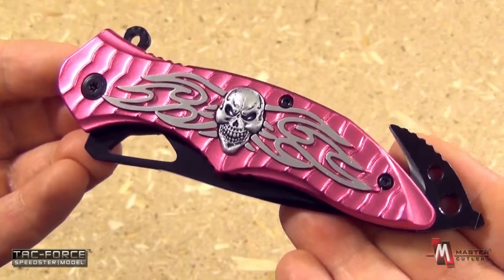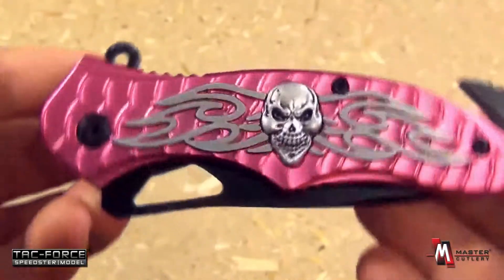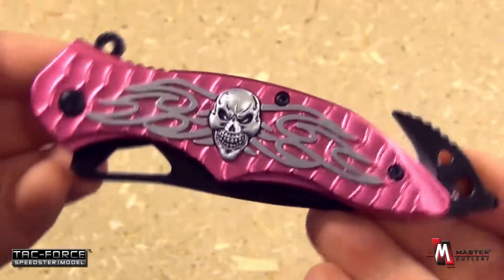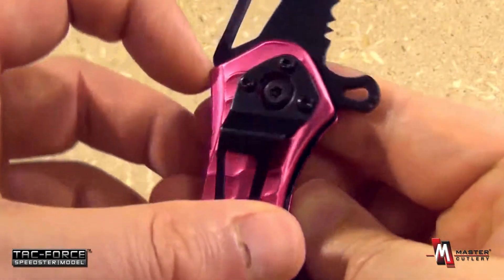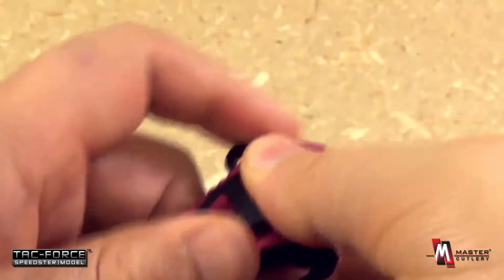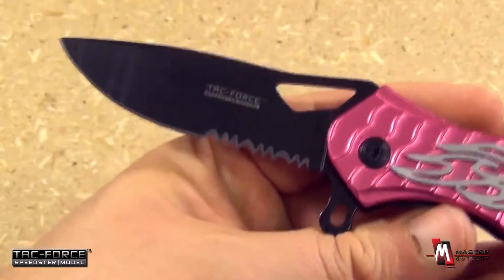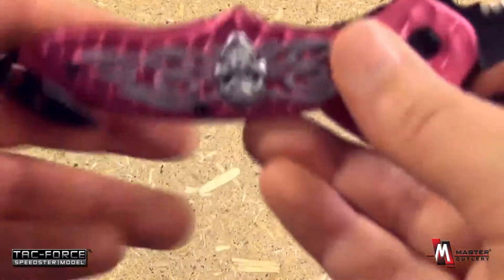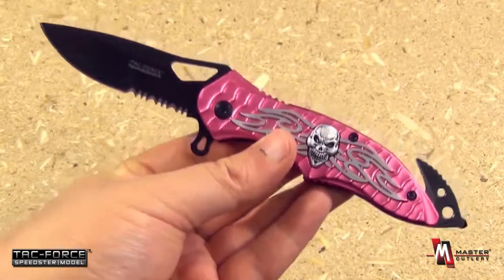Tac-Force TF-734PK Spring Assist Tactical Folding Knife Product Video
4.5'' closed
3.5'' black half serrated stainless blade
pink handle with silver fire tribal and skull
Includes seat belt cutter glass breaker and pocket clip